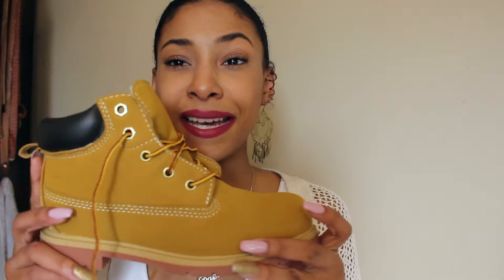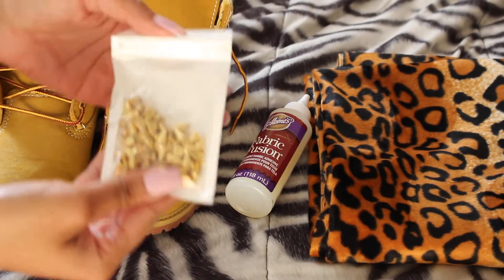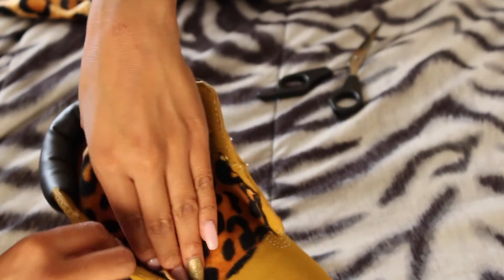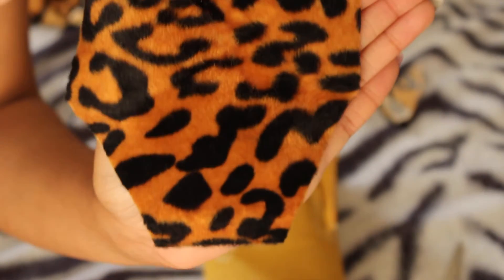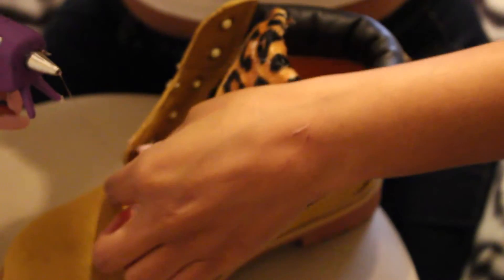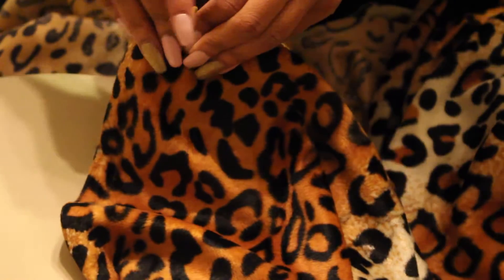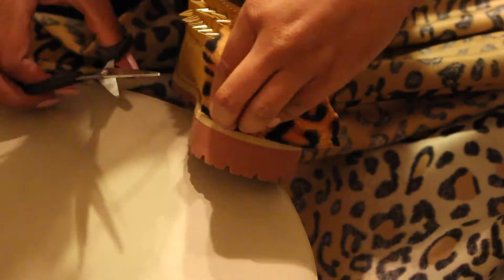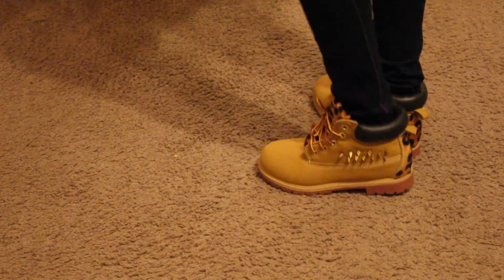DIY| Spike/ Customize boots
Product Details

Boots ~
(since they say unavailable Ive researched other boots)

Like these

Cheetah print~